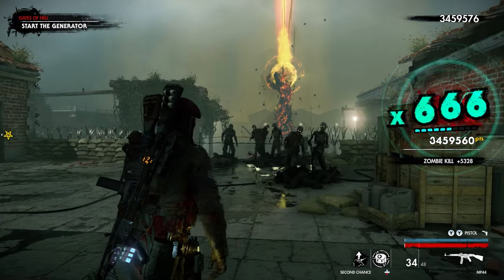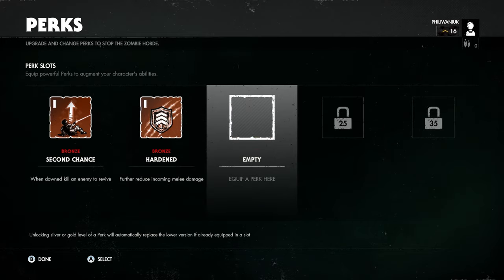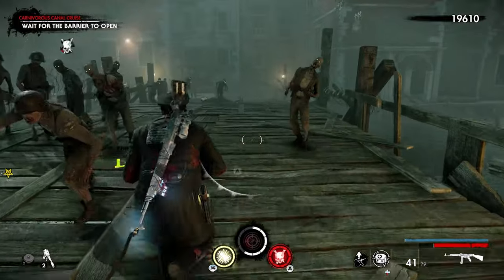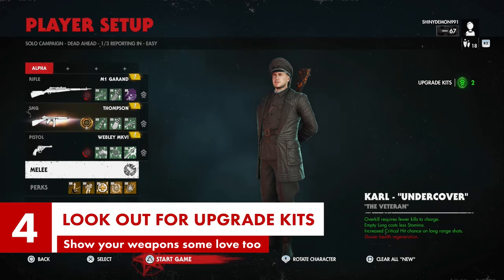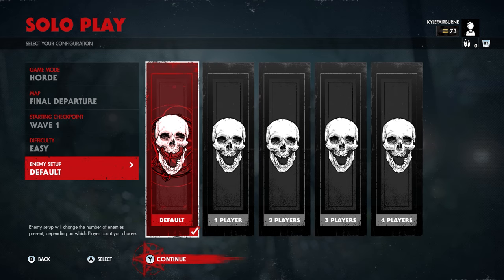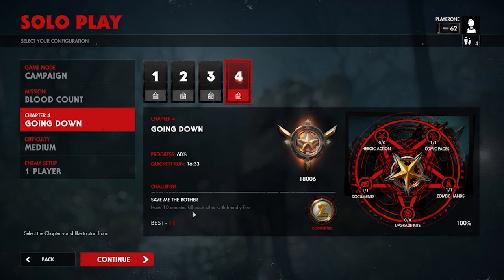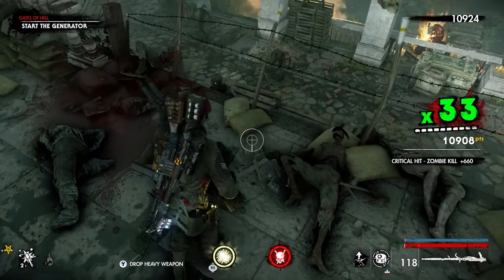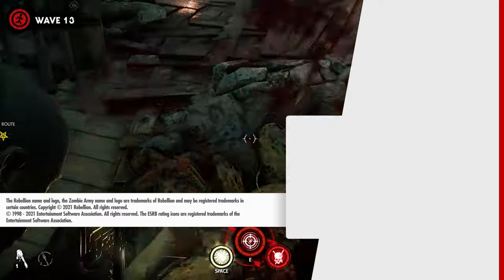Zombie Army 4 | How to unlock EVERYTHING and level up fast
Do you wanna get all the good stuff in Zombie Army 4 asap? Here’s 8 things you can do to level up super fast and get those weapons maxed out.

What to get your hands on some Zombie Army 4 merch?

(Paid link)
(Paid link)
(Paid link)

00:00 Intro
00:59 Get these perks first
01:42 More zombies
02:24 Feed combos in Horde Mode
03:04 Look out for upgrade kits
03:49 Target Weapon Achievements
04:32 Do the sticker challenge
04:59 Complete Z Challenges
05:36 Farming 666 combos
06:40 Outro